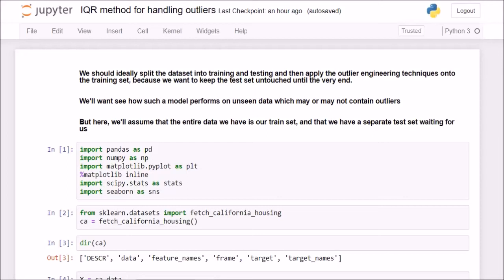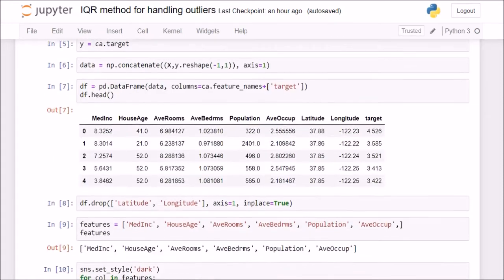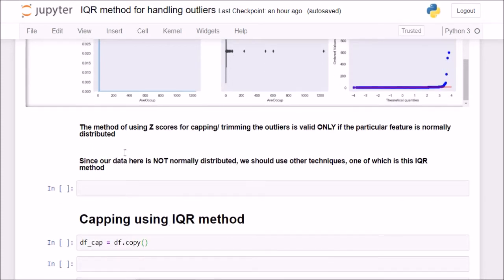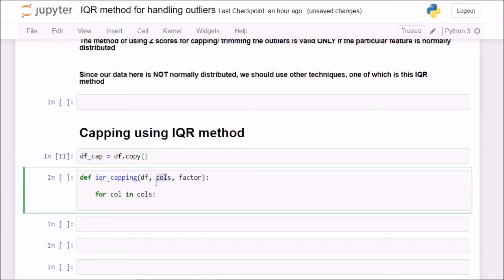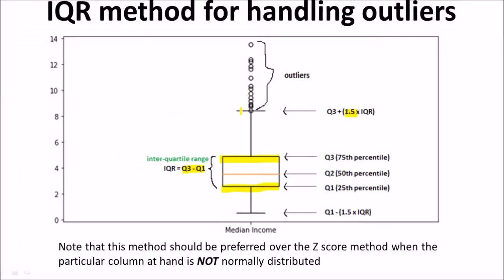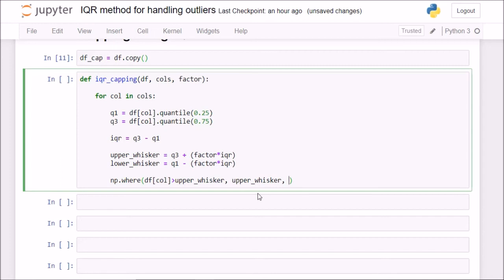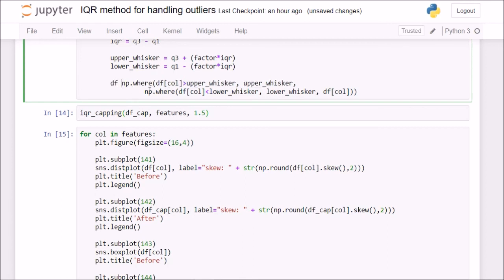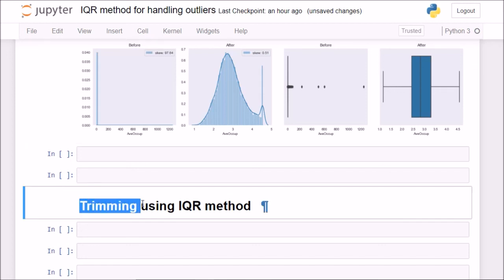(Code) Capping outliers using the IQR method | Machine Learning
In this tutorial, we'll understand how to use IQR method to cap outliers in a real-life dataset.